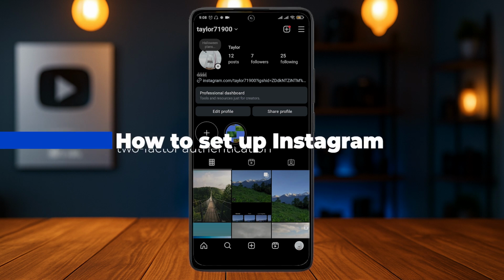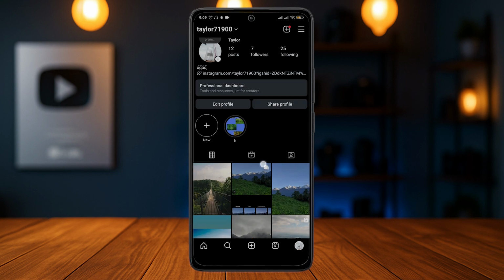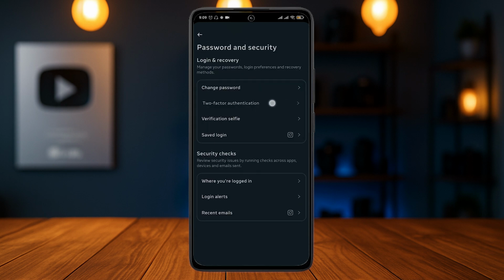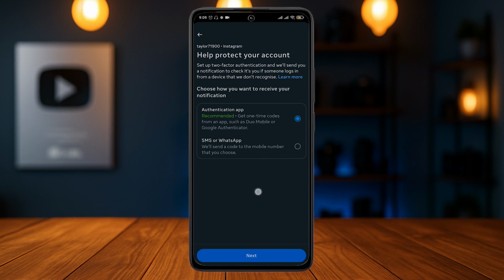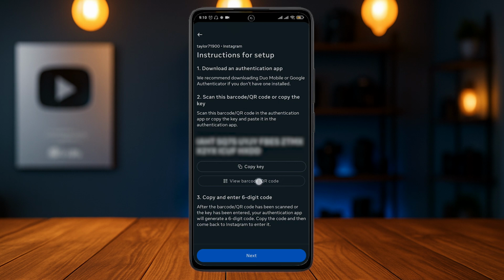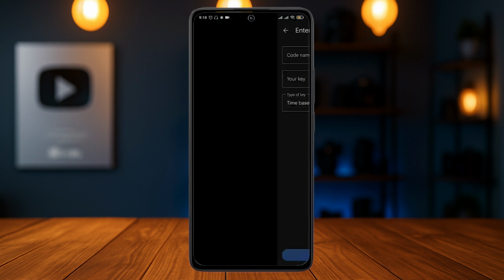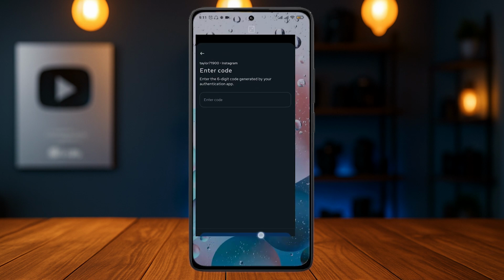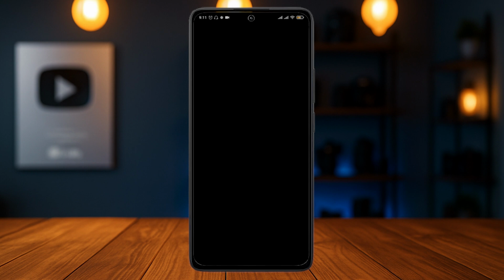How To Set Up Instagram Two Factor Authentication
In this quick and easy guide, let me show you how to set up two-factor authentication (2FA) on Instagram. Enabling 2FA adds an extra layer of security to your account so that even if someone gets your password, they won’t be able to log in without your verification code.

To get started, open your Instagram app, head over to your profile section, and tap on the three lines in the top-right corner. From there, go to Account Center, then tap on Password and Security. In this section, you’ll see the option for Two-Factor Authentication — this is where all the security settings are managed.

Once you tap on it, choose the account where you’d like to enable 2FA. Instagram provides two main methods: SMS or WhatsApp verification, where you’ll receive a code through your messages, and Authenticator App verification, which is the more secure option.

If you select the Authenticator App method, you’ll need an app like Google Authenticator or Authy. Copy the code or scan the QR code shown on Instagram, then open your authenticator app and tap on Add Account or Enter a Setup Key. Paste the key and tap Add.

Finally, return to Instagram, tap Next, and enter the code generated by your authenticator app. And that’s it — your two-factor authentication is now successfully enabled! From now on, whenever you log in on a new device, you’ll need to enter the code from your authenticator app.